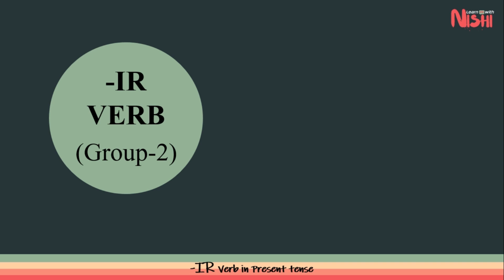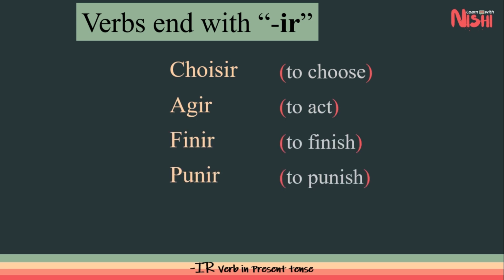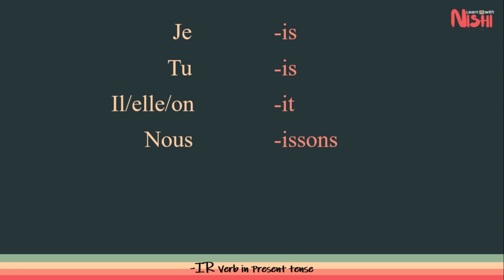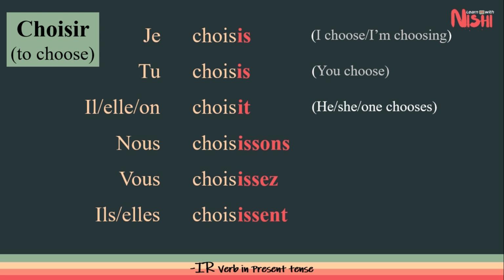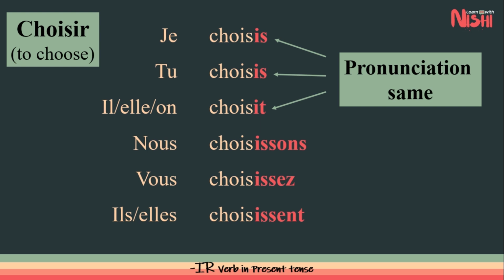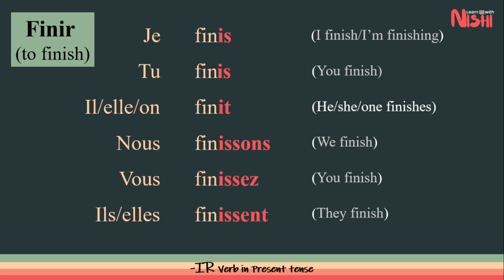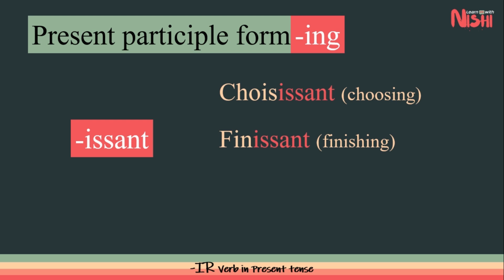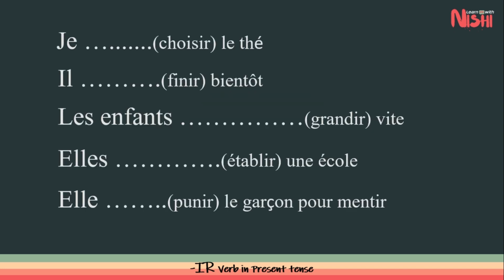French IR Verbs (Group-2) Conjugation | Regular French Verbs - Present Tense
Essential French Lesson for Beginners

French basic lesson: 12

Les verbes du 2ème(deuxième) groupe

Learn how to conjugate group-2 regular -ir verbs in the present tense. Group-2 verbs always follow same conjugation pattern and the pattern is so easy to get as their stem or radical part always remain same and we just had to change the ending part for each of the subject pronouns. But there are a number of irregular ir verbs in French. And You will find the trick that we use to recognize the regular -ir verbs. Enjoy!

"Add a French touch to your life with Nishi."Are you willing to learn French? And maybe you already listed French as a required language for your dream job, or maybe you're planning to study in any French-speaking country, or maybe you're planning a trip to France or any French-speaking country or the ability to communicate in French is something you want under your belt. whatever your needs, whatever your age, I make tutorials on learn French language, I think those will suit you.

Merci! Amour ♥️

Software used for video editing: Wondershare Filmora, Version 7.8.9

Software used for audio recording: Audacity

Software used for slide making: Microsoft Powerpoint

Artist: Jimmy Fontanez
            Silent Partner